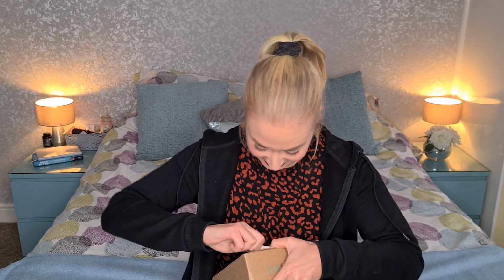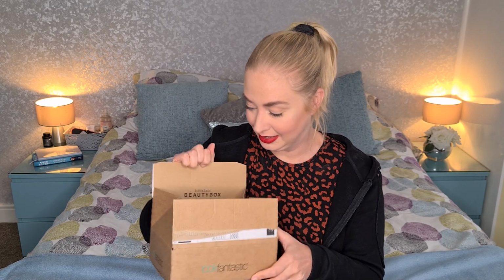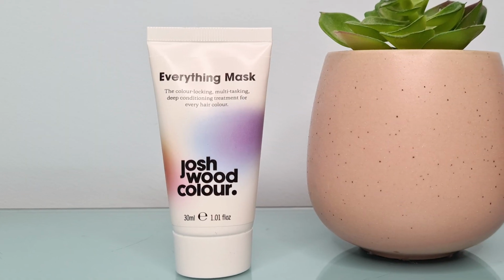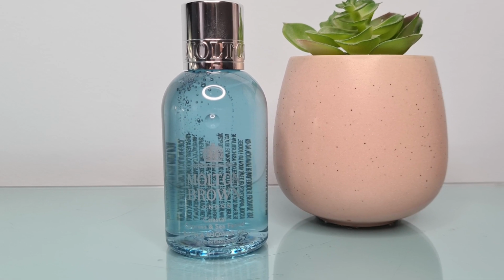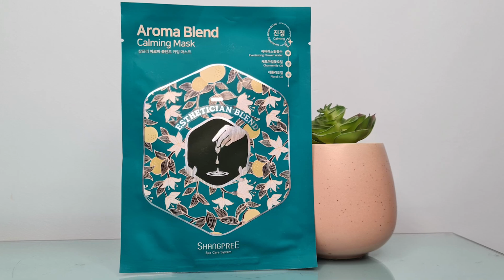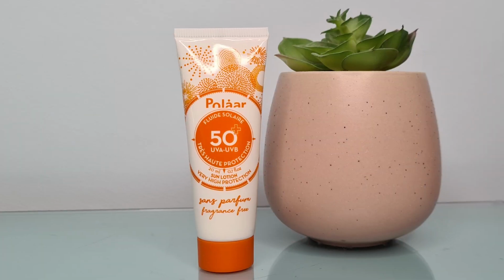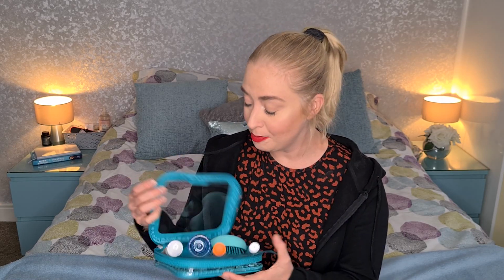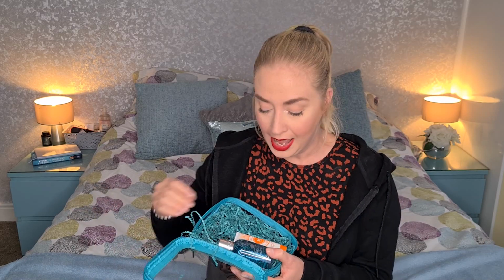June Lookfantastic Beauty Box Unboxing - ItsMeAshleigh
My unboxing of Lookfantasic's June Beauty Box. I have signed up for a year so there will be many more to come.

or use the code: ASHLEIGH-R2Q1